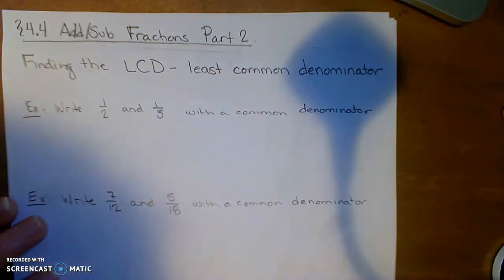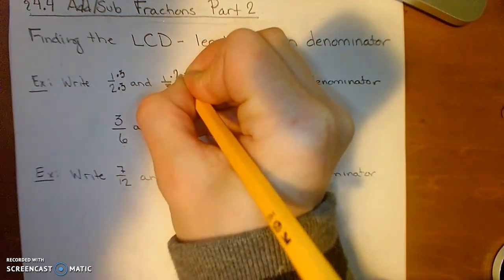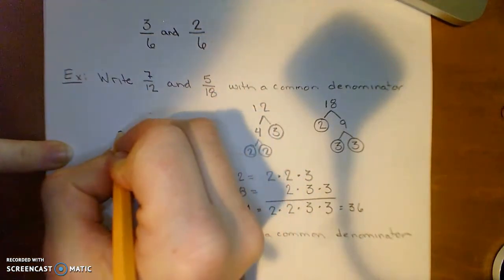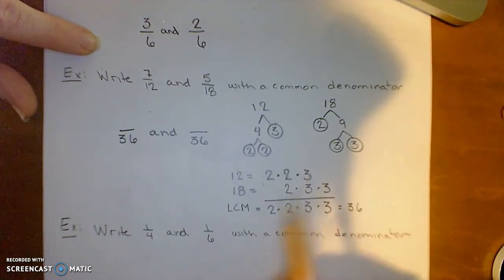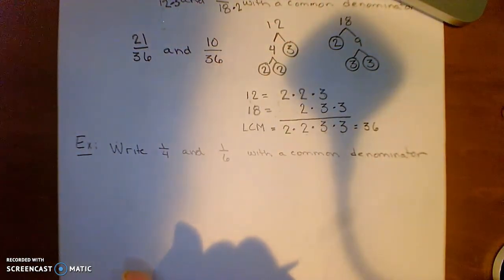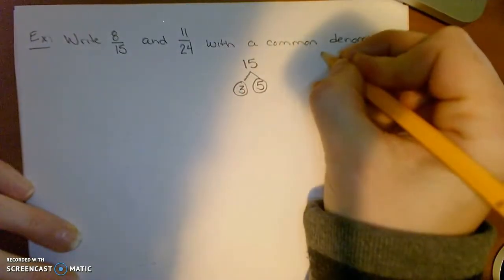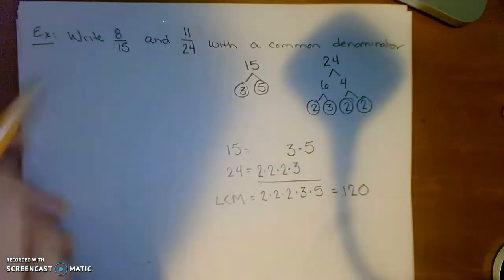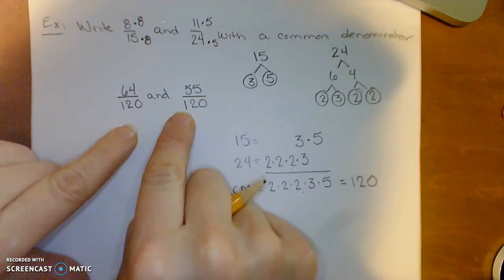MATH 085 - 4.5 Part 2 - LCD